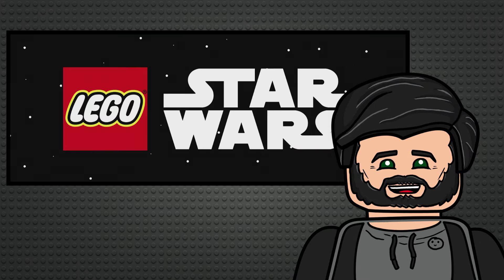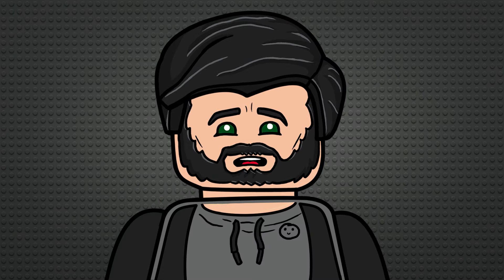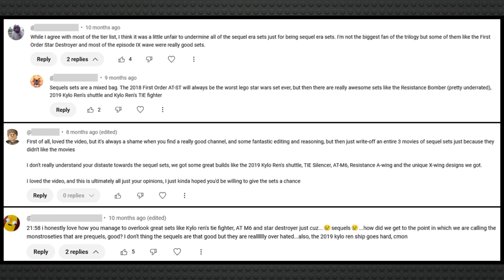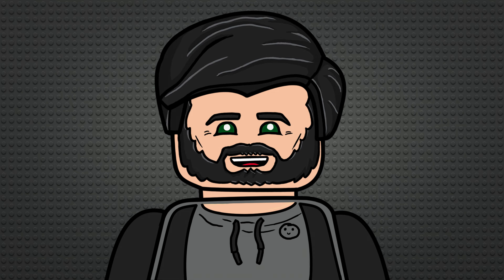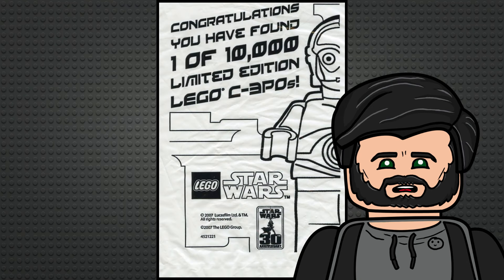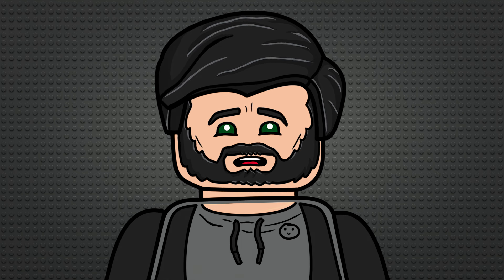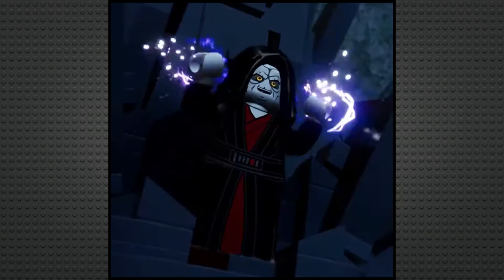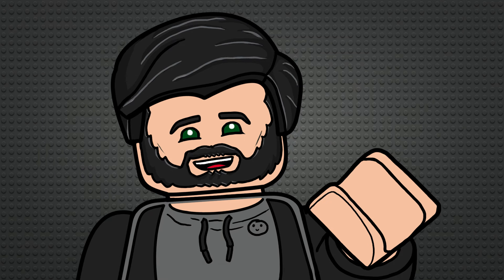LEGO Star Wars SUBTHEMES Tier List! (UCS, Diorama Collection, Clone Wars, Mechs, & MORE!)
LEGO Star Wars has over 50 subthemes... but which is best? These subthemes cover the movies, TV shows, and games, where you will quickly find out that a shows quality is a lot of the time COMPLETELY separate to the quality of the subtheme :D

This is an idea I had a LONG time ago and is yet another pretty long video. Pretty happy with it overall though :D Although this was a good like month in the making or something so it may be the longest one for a while lol

=== Chapters ===
00:00 Introduction
00:13 Ahsoka
00:38 Andor
01:17 A New Hope
01:41 Attack of the Clones
02:34 The Bad Batch
02:51 Battlefront
03:22 The Book of Boba Fett
04:07 Book Parts
04:24 Boost
05:07 Buildable Figures
05:33 The Clone Wars
06:07 Cube Dudes
06:30 Diorama Collection
07:10 The Empire Strikes Back
07:33 Employee Gift
07:58 The Force Awakens
08:38 The Force Unleased
09:03 The Freemaker Adventures
09:33 Galaxy's Edge
09:48 Helmet Collection
10:23 Jedi: Fallen Order
10:37 The Last Jedi
11:07 Legends
11:29 Magazine Gift
12:07 The Mandalorian
12:47 Master Builder Series
13:30 Mechs
14:40 Microfighters
15:17 Mini Building Set
15:48 Minifig Pack
16:23 Miscellaneous
17:32 Obi-Wan Kenobi
18:16 The Old Republic
18:31 The Phantom Menace
19:00 Planet Set
19:48 Product Collection
20:33 Promotional
21:14 Rebels
21:46 Rebuild the Galaxy
22:15 Resistance
22:37 Return of the Jedi
22:52 Revenge of the Sith
23:24 The Rise of Skywalker
24:21 Rogue One
24:47 Seasonal
25:08 Skeleton Crew
25:19 Solo
25:44 Starship Collection
26:13 Technic
26:38 Ultimate Collector Series
27:11 The Yoda Chronicles
27:36 Young Jedi Adventures
28:07 Final List
28:18 Outro